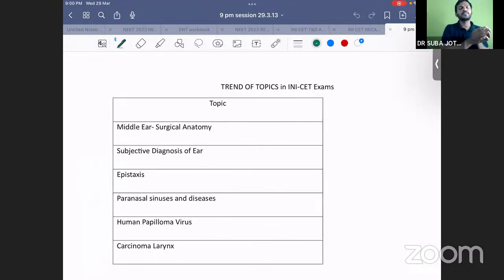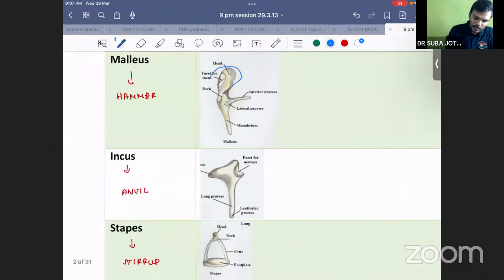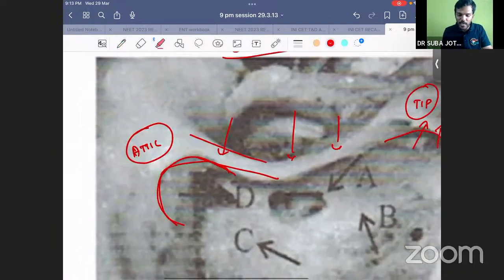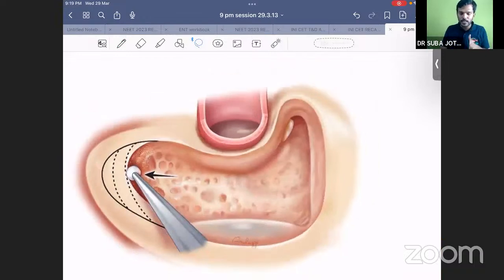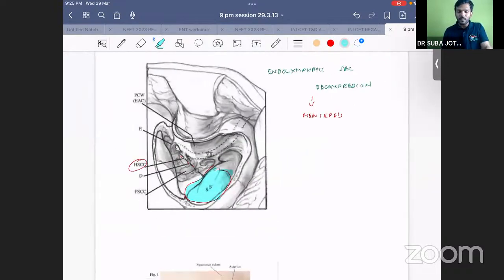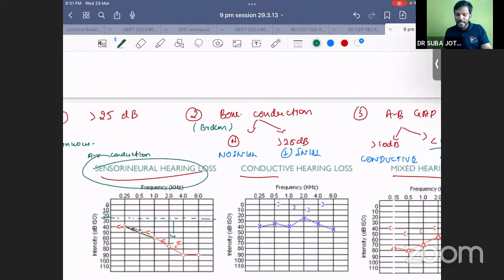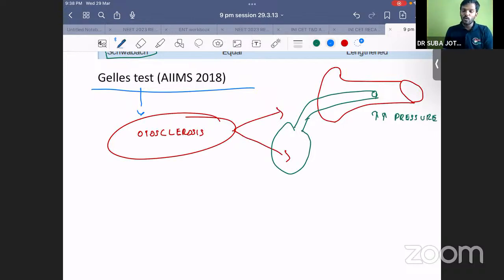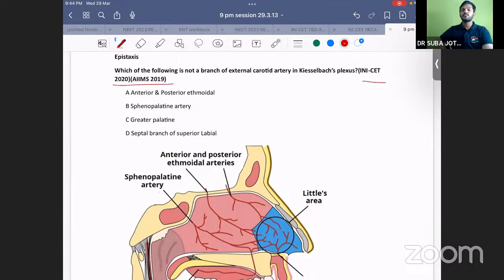ADrPLEXUS INI-CET HACKTHON 9PM ENT SESSION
ADrPLEXUS INI-CET HACKTHON 9PM ENT SESSION BY DR SUBA JOTHI KUMAR